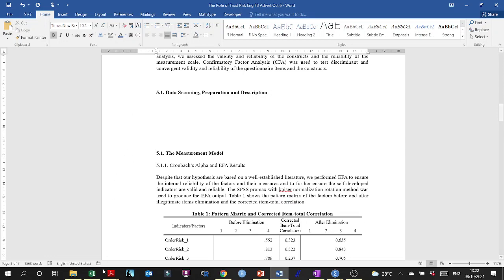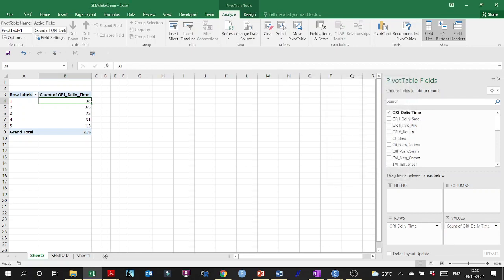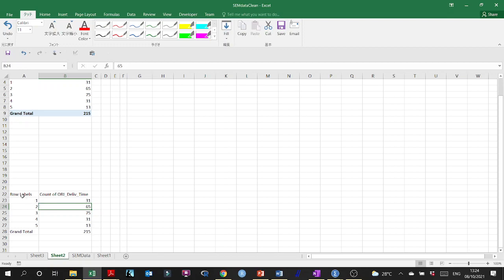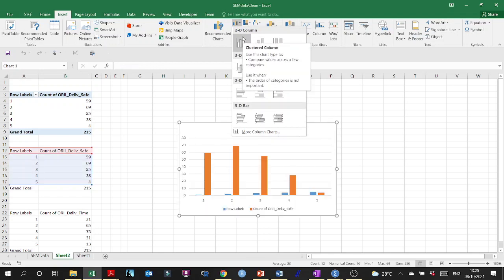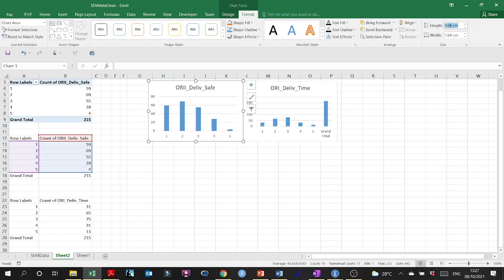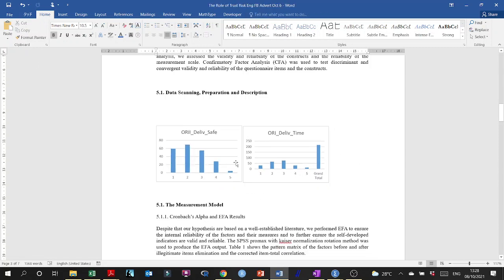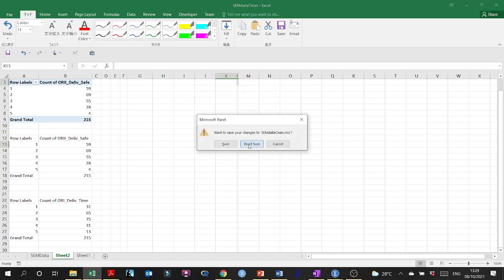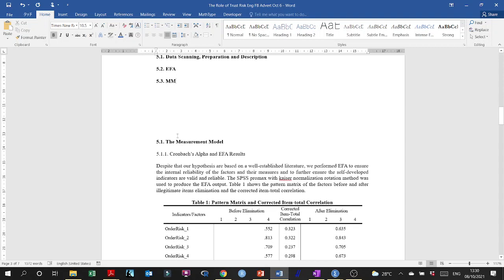1 SPSS SEM results reporting of Data Scanning, Preparation and Description